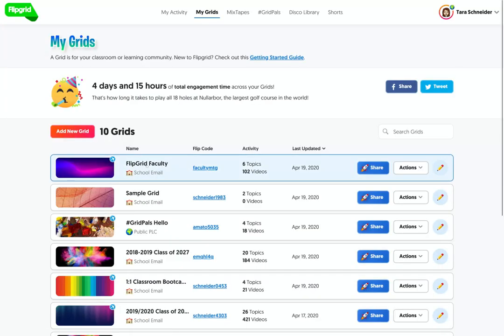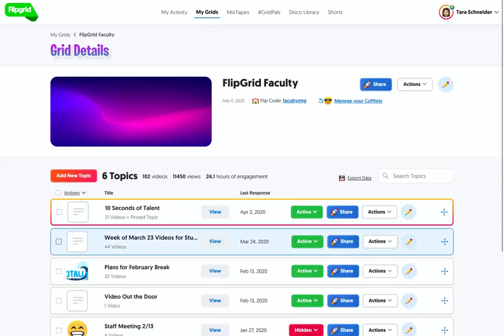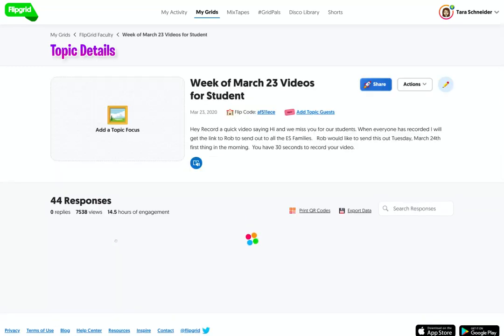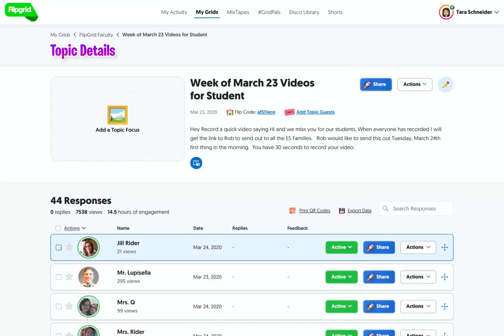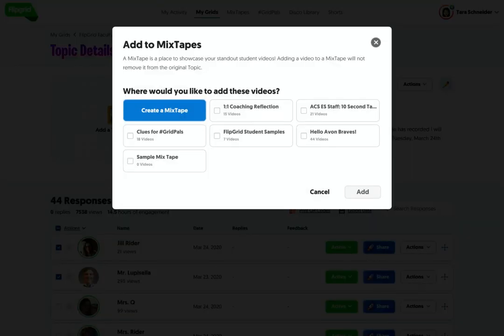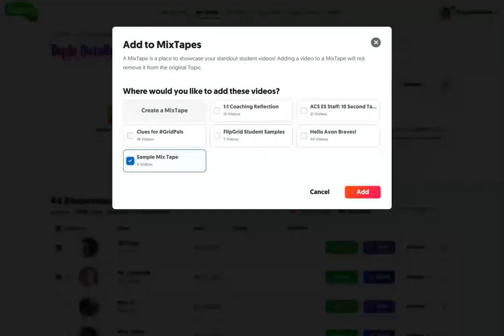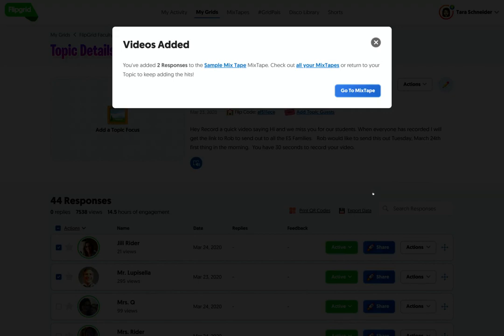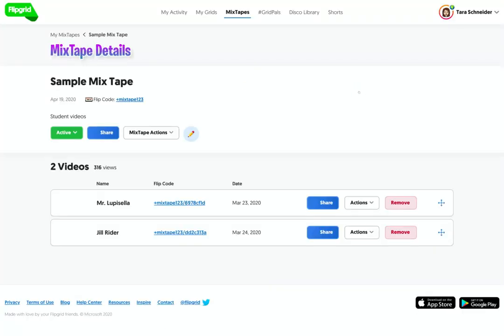Creating FlipGrid MixTapes